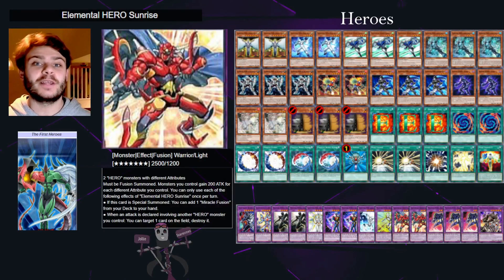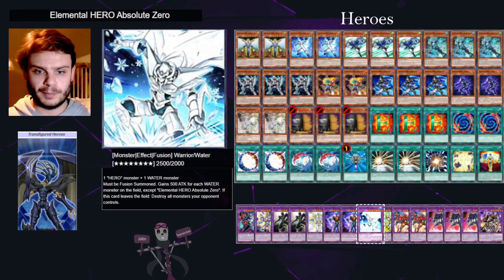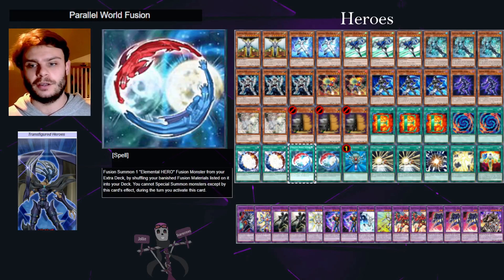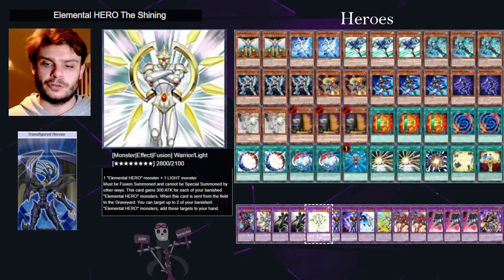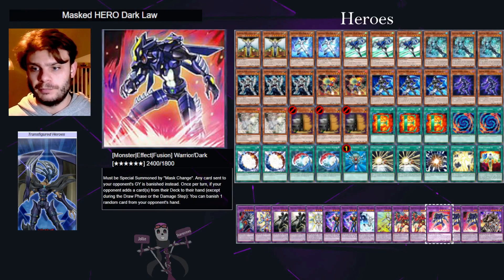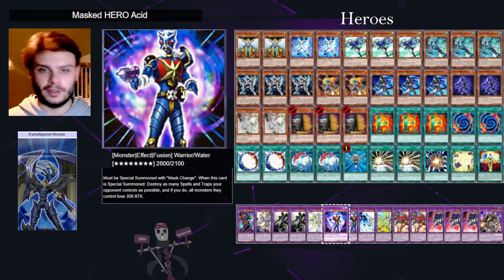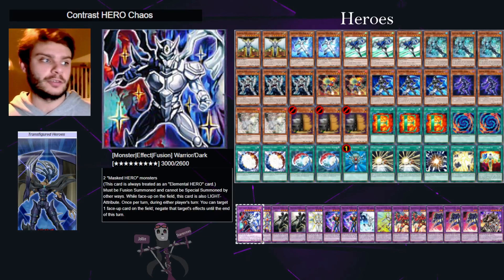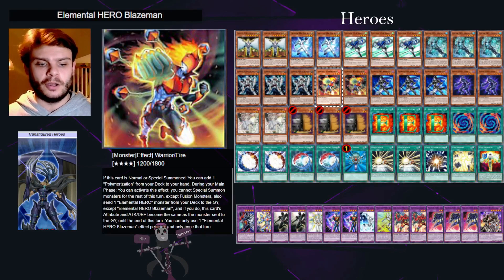Yu-Gi-Oh! Master Duel: Elemental Hero / Masked Hero 2022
Our Twitch where you can watch us live.

Music
Link:
Artist:   - Song:
Link: